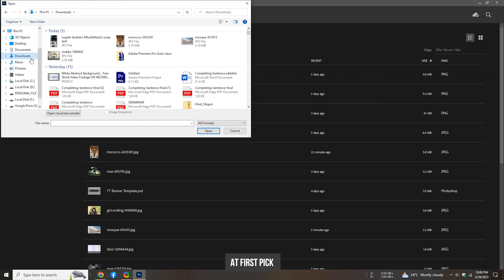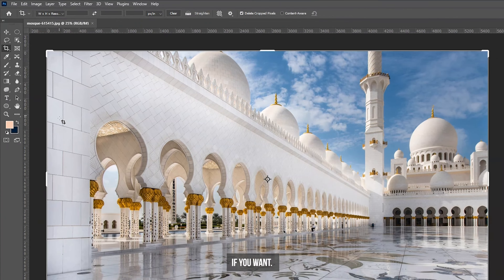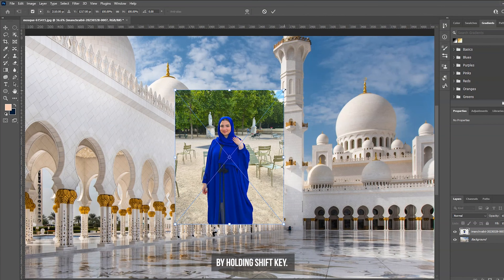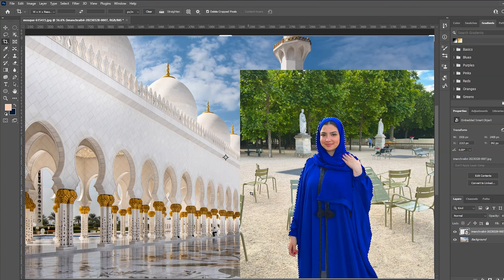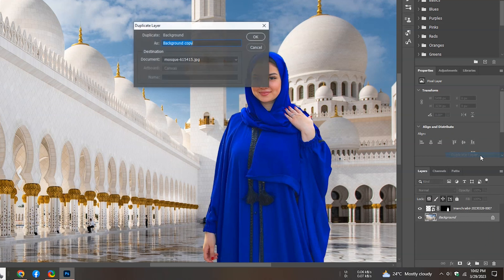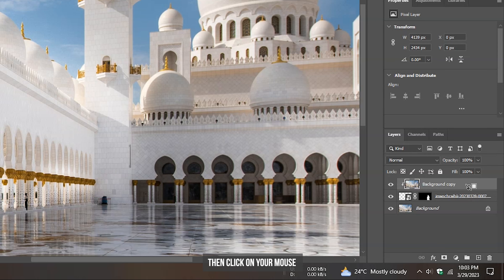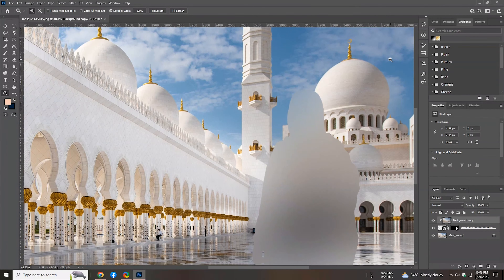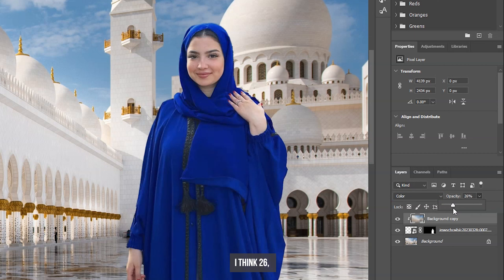Secret Tips : Automatic Color Adjustment With Separate Background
In this tutorial, you'll learn how to effortlessly match the color of your image with a separate background image using an automatic color matching technique. Whether you're a photographer, graphic designer, or just want to improve your image editing skills, this simple but powerful technique can save you time and make your images look more professional.

We'll start by selecting our main image and the background image we want to match. Then, we'll use a built-in tool in our image editing software to automatically adjust the color of our main image to match the dominant colors in the background image. We'll also fine-tune the color matching using some additional settings and adjustments to get the perfect result.

By the end of this video, you'll have a solid understanding of how to match image color automatically with a separate background image, and be able to apply this technique to your own images. So, whether you're working on a personal project or a professional assignment, this technique can help you create stunning images with ease.

I denne opplæringsvideoen vil vi vise deg hvordan du kan matche fargene i bildet ditt med en separat bakgrunnsbilde ved hjelp av Photoshop sin kraftige automatiske fargematching-verktøy. Enten du er en erfaren proff eller nybegynner innen bildebehandling, kan denne teknikken hjelpe deg med å oppnå en sammenhengende og profesjonell look for bildene dine.

Vi vil starte med å velge hovedbildet og bakgrunnsbildet vi vil matche. Deretter vil vi bruke Photoshops "Match farge"-funksjon til å automatisk justere fargen på hovedbildet vårt for å matche de dominerende fargene i bakgrunnsbildet. Vi vil også utforske noen tilleggsinnstillinger og justeringer for å finjustere fargematchingen og få det perfekte resultatet.

I tillegg til den automatiske fargematchingen, vil vi også dekke noen tips og triks for manuelle fargejusteringer i Photoshop. Dette vil tillate deg å ta fargematching-ferdighetene dine til neste nivå og oppnå enda mer kontroll over det endelige resultatet.

Ved slutten av denne videoen vil du ha en solid forståelse av hvordan du kan matche fargene i bildet ditt automatisk med en separat bakgrunnsbilde ved hjelp av Photoshop. Så enten du er en fotograf, designer eller bare ønsker å forbedre dine bildebehandlingsferdigheter, vil denne opplæringsvideoen hjelpe deg med å ta arbeidet ditt til neste nivå.

If you enjoyed this video and found it helpful, please consider subscribing to my YouTube channel to stay updated on future tutorials, tips, and tricks related to image editing and other topics. So, thank you in advance for your support, and I look forward to seeing you in future videos!

Background Music Goes To - Parag Barua Ovi
Listen It Now 👇

Tags 👇
Image color matching
Automatic color matching
Photoshop color matching
Background image color matching
Image editing tutorial
Color correction in Photoshop
Match color feature in Photoshop
Image retouching
Photo editing tips
Photoshop color correction
Color grading tutorial
Automatic color adjustment
Color harmonization
Photoshop workflow
Match color settings in Photoshop
Dominant color matching
Photoshop tutorial for beginners
Professional image editing
Color consistency in images
Cohesive image colorImage color matching
Automatic color matching
Photoshop color matching
Image editing tutorial
Image retouching
Photo editing tips
Photoshop color correction
Color grading tutorial
Automatic color adjustment
Color harmonization
Photoshop workflow
Dominant color matching
Professional image editing
Cohesive image color
Farbabstimmung
Automatische Farbanpassung
Photoshop-Farbmatching
Hintergrundbild-Farbanpassung
Bildbearbeitungs-Tutorial
Farbkorrektur in Photoshop
Farbangleichung in Photoshop
Bildretusche
Fotobearbeitungs-Tipps
Photoshop-Farbkorrektur
Farbkorrektur-Tutorial
Automatische Farbanpassung
Farbharmonisierung
Photoshop-Workflow
Farbangleichungs-Einstellungen in Photoshop
Dominante Farbangleichung
Photoshop-Tutorial für Anfänger
Professionelle Bildbearbeitung
Farbkonsistenz in Bildern
Zusammenhängende Bildfarben
Fargeavstemming
Automatisk fargejustering
Photoshop-fargematching
Bakgrunnsbilde fargejustering
Bildebehandlingstutorial
Fargekorrigering i Photoshop
Match farge-funksjon i Photoshop
Fargegraderingstutorial
Automatisk fargejustering
Fargeharmonisering
Photoshop-arbeidsflyt
Innstillinger for fargejustering i Photoshop
Dominant fargejustering
Photoshop-tutorial for nybegynnere
Profesjonell bildebehandling
Fargekonsistens i bilder
Sammenhengende bildefarger